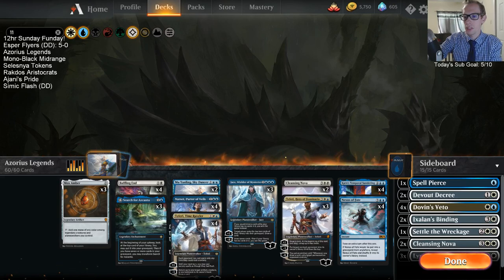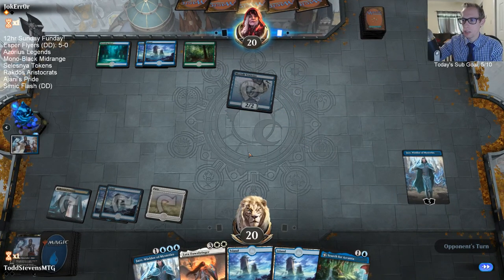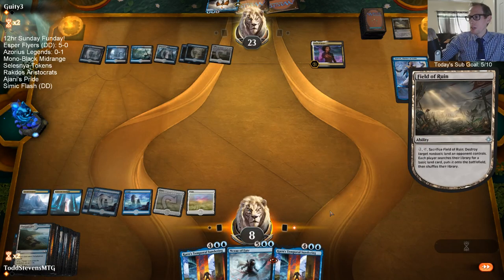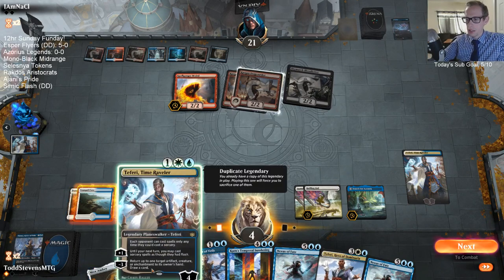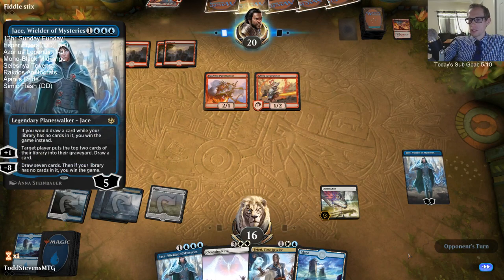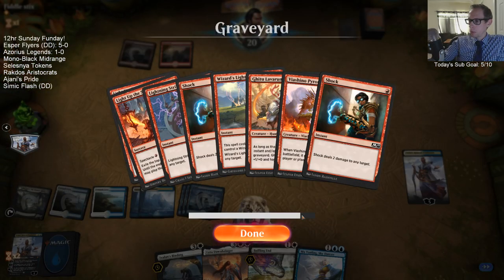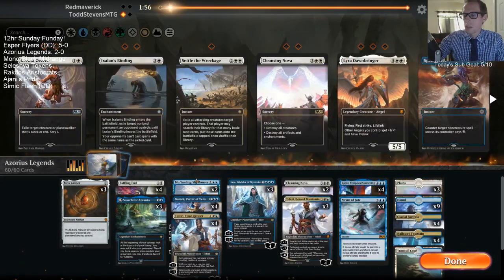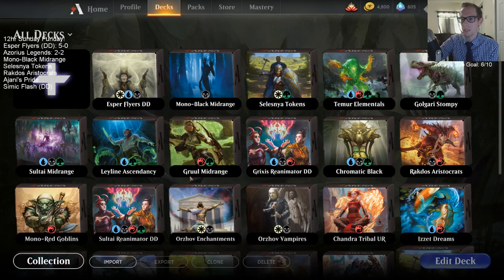Azorius Legends: Adding white to our Mox and Time Walk deck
Azorius Legends! MTG Arena - Standard, 7/14/19